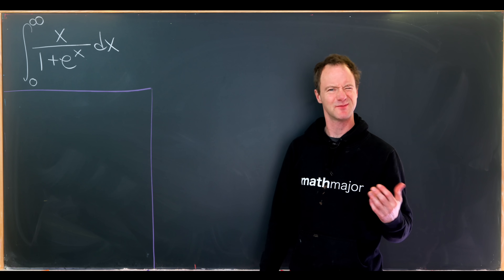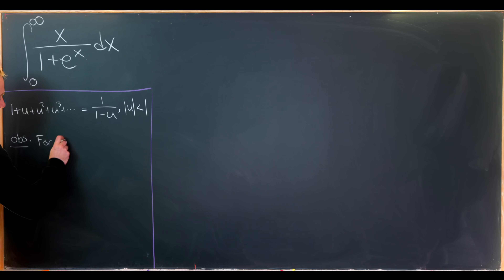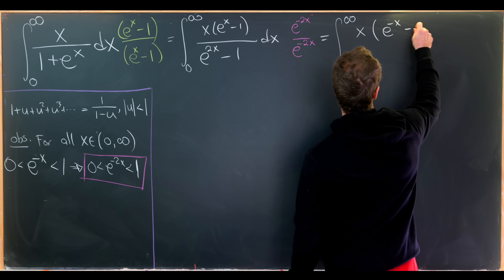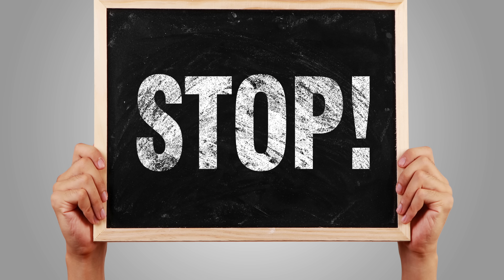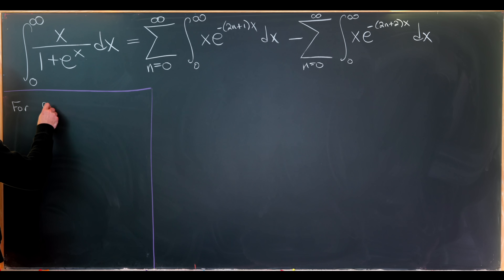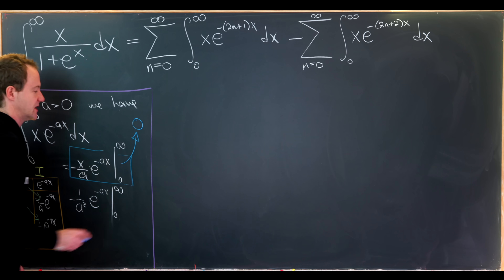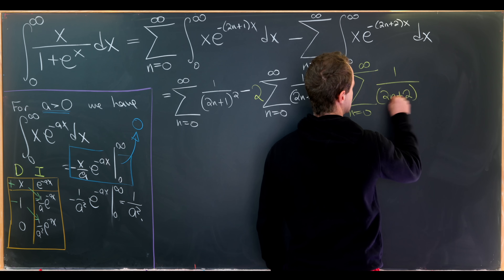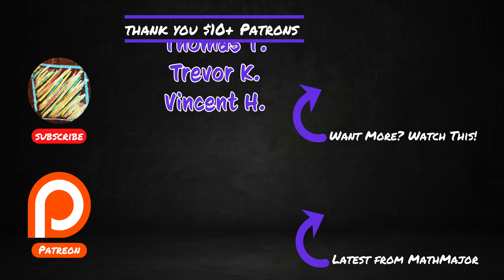WHY are we finding pi HERE?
Beyond the math and before Squarespace...there was peace among the Chalk and Erasers...was a wondrous era that was. now we're stuck here, in constant battle. Friction. ALWAYS FRICTION. Especially between the Chalk and Chalkboards. Once the best of pals. but that's all over because π had to show up in this problem and absolutely wreck everyone's thinking meat. Like the video and comment "bing bong boom, I'm following arbitrary directions for collective, parasocial fun", thank you.